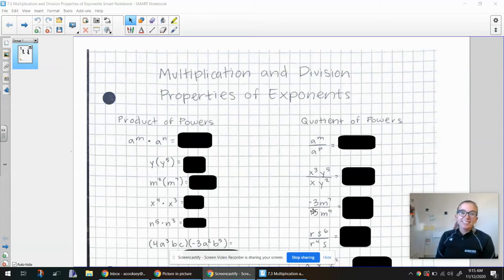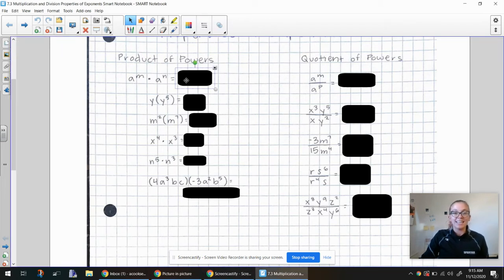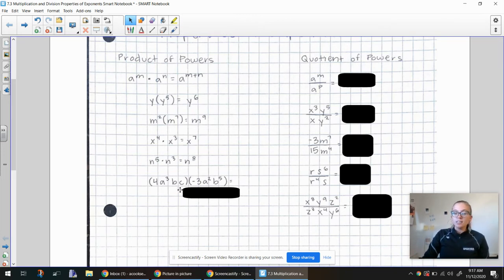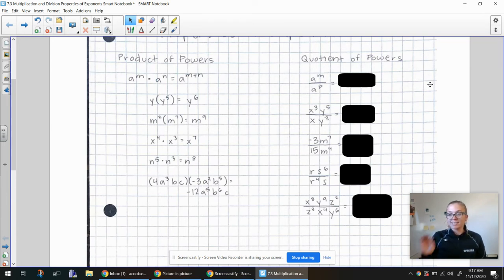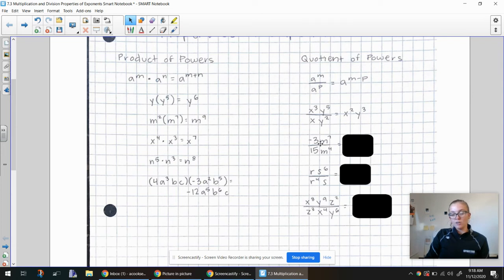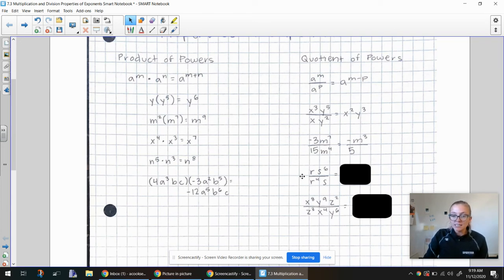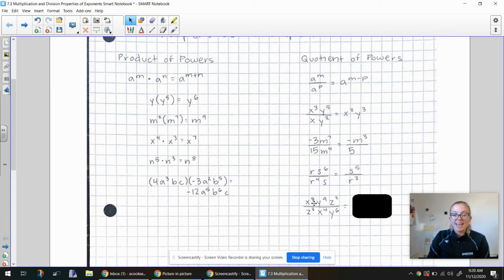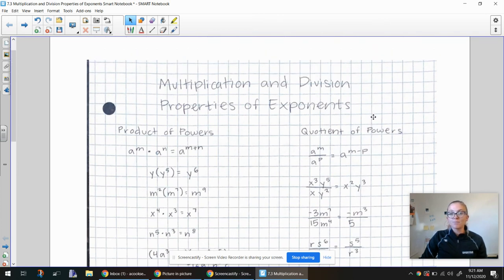Multiplication and Division Properties of Exponents